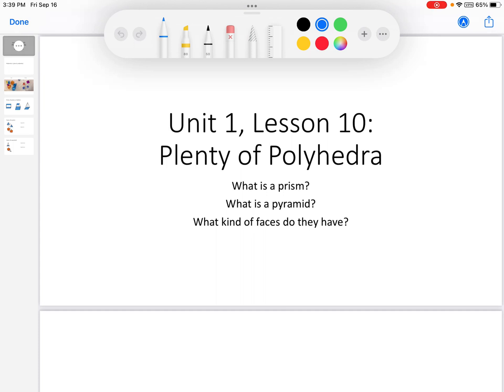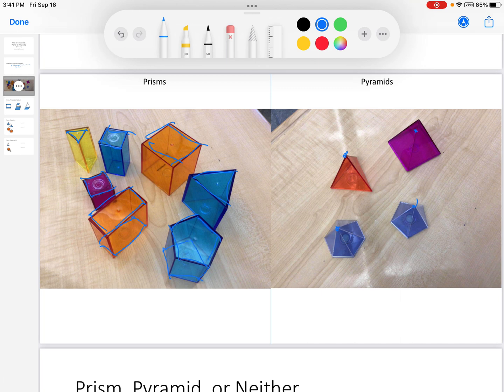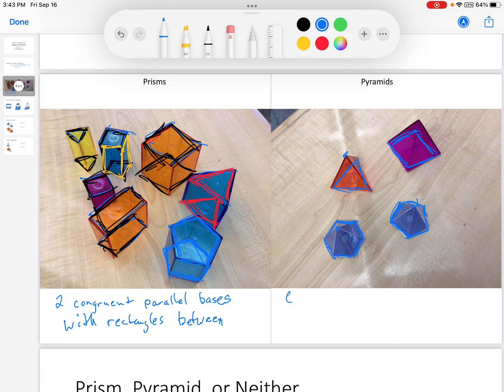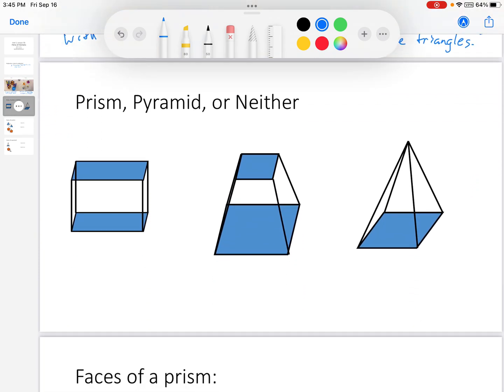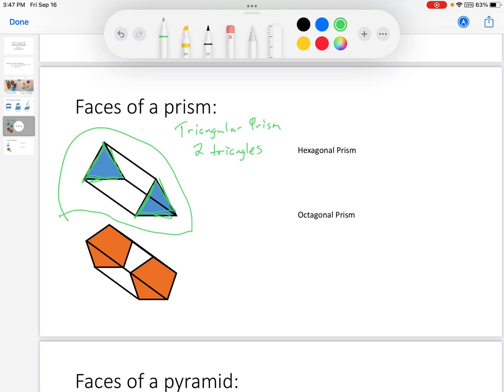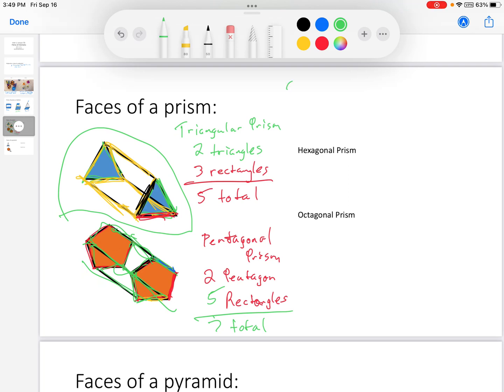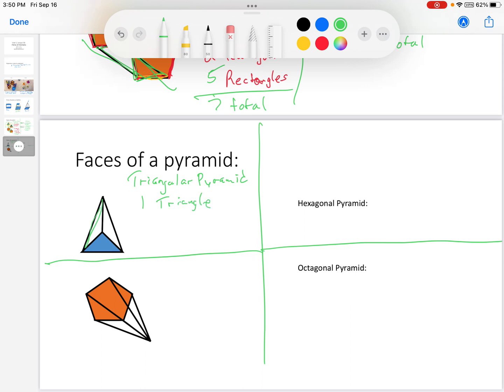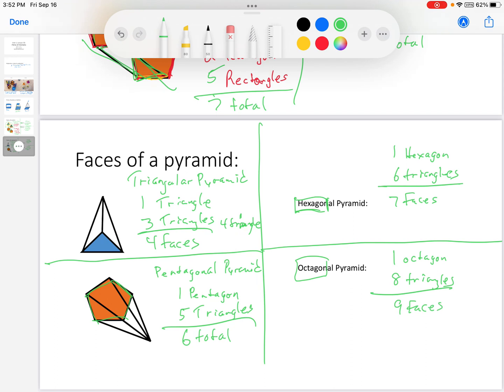Unit 1, Lesson 10: Plenty of Polyhedra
Definition of Polyhedron (Polyhedra), Pyramid, Prism, and descriptions of faces.